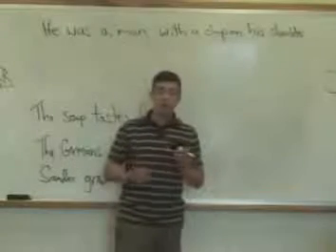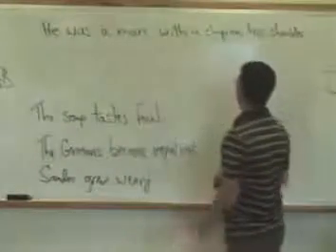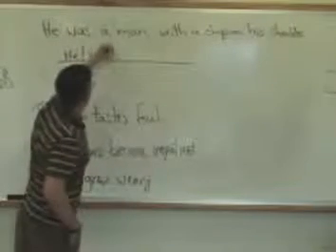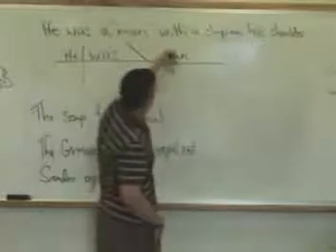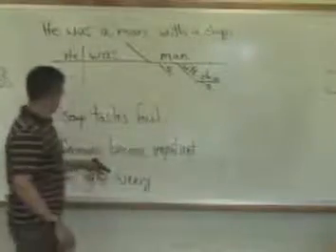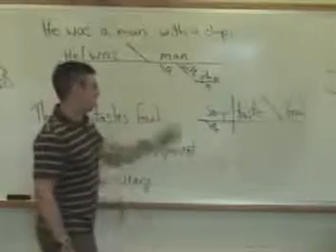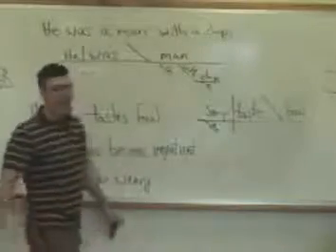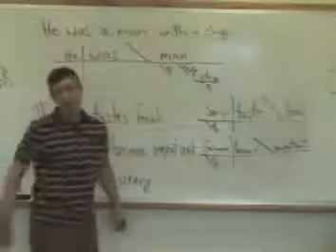learning english series Grammar Sentence Diagramming 4 Subjective Complements